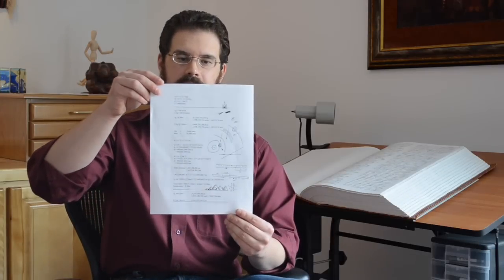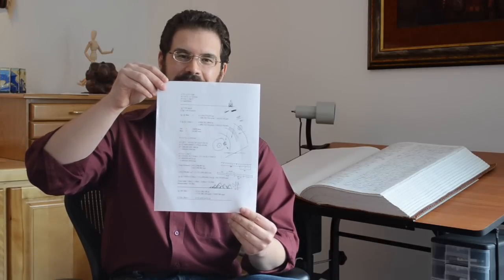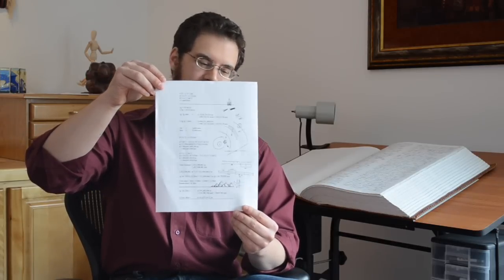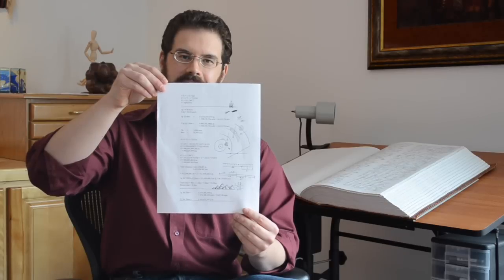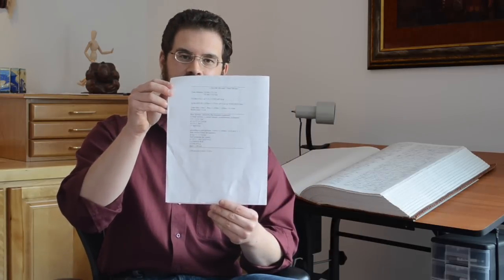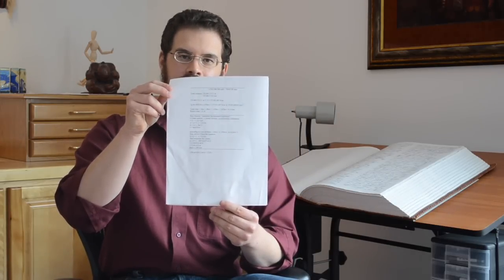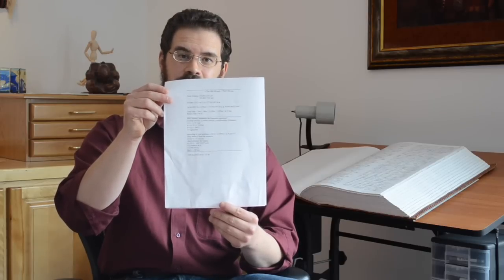Christopher Paolini on Math in the Scifi Project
The author describes the thought and mathematical calculations that were necessary just to write even one page of his new science fiction project.